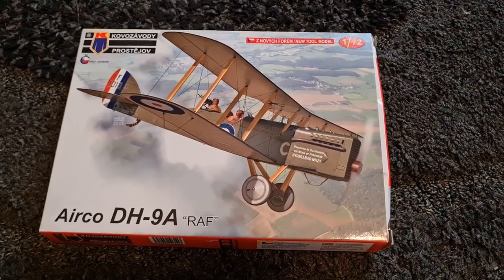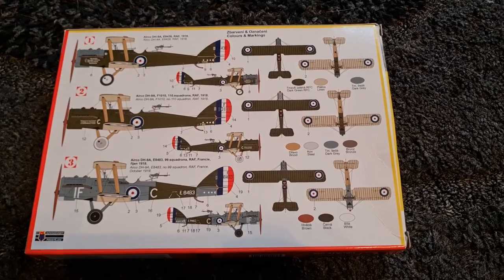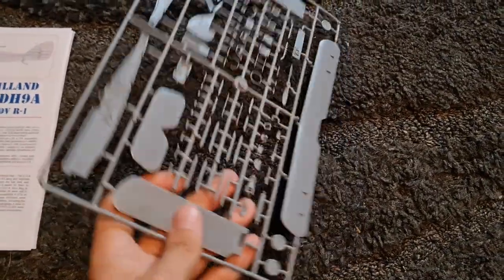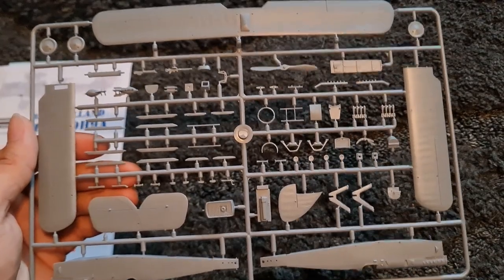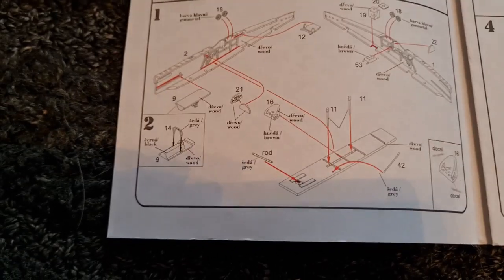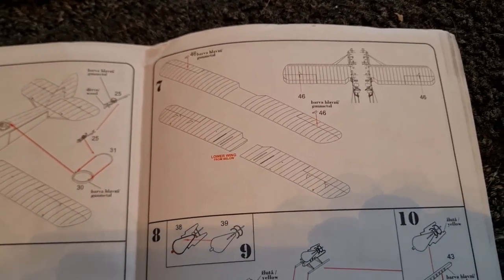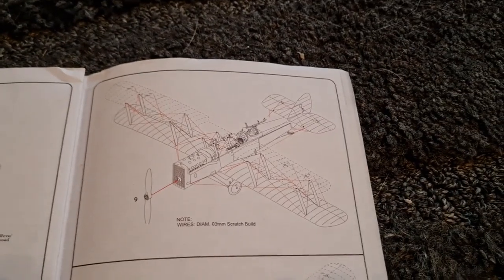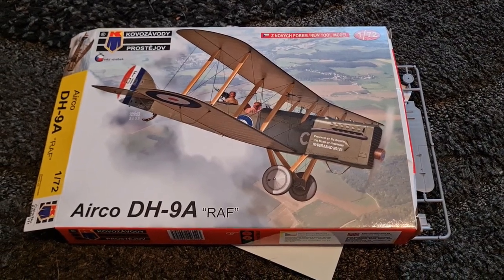NEW RELEASE Kovozavody Prostejov 1/72 Airco DH-9A 'RAF'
In this video I take a look at Kovozavody Prostejov brand new 1/72 Airco DH-9A 'RAF'.